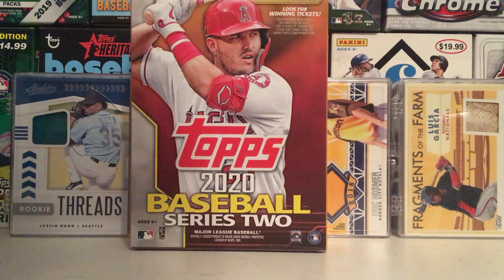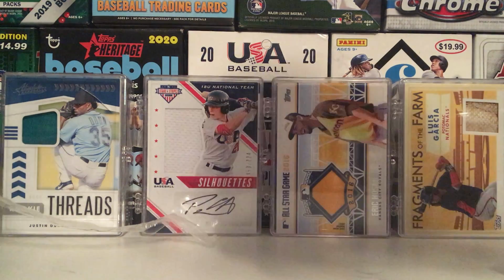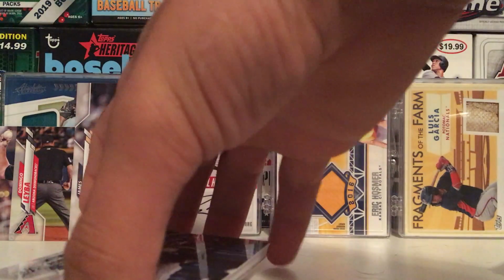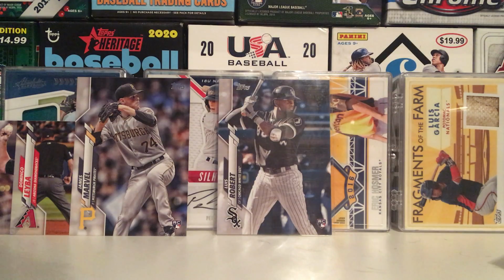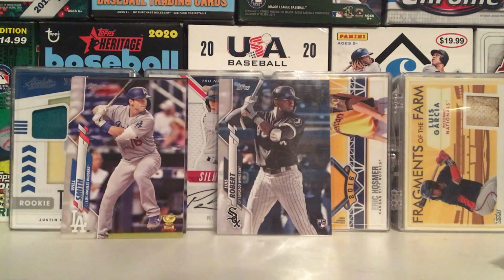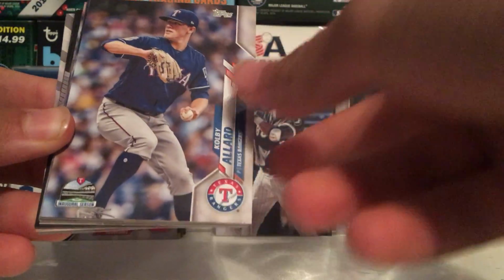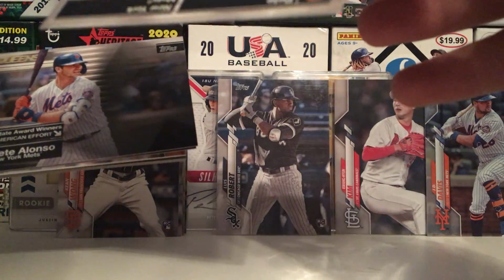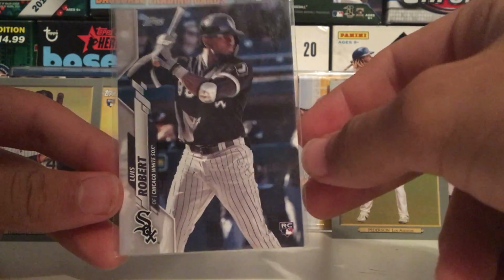2020 Topps Series 2 Hanger Box RIP!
Today we are going Luis Robert hunting! Do we hit big or bust out?